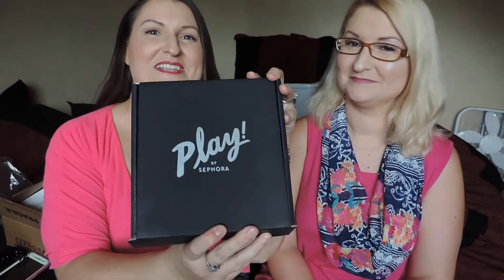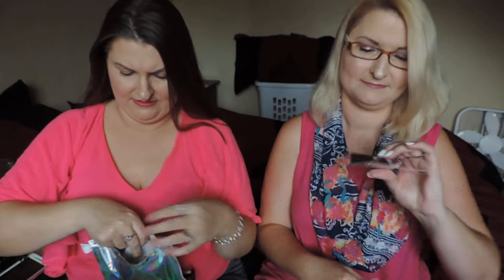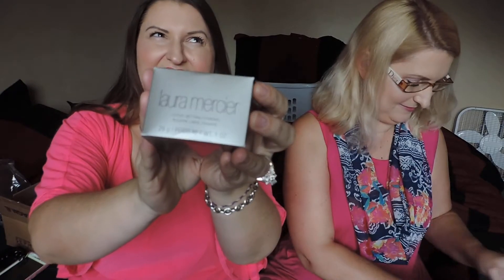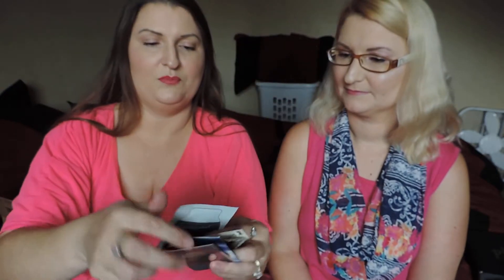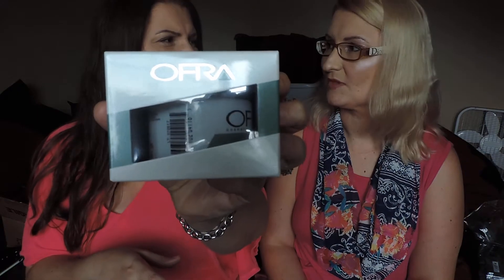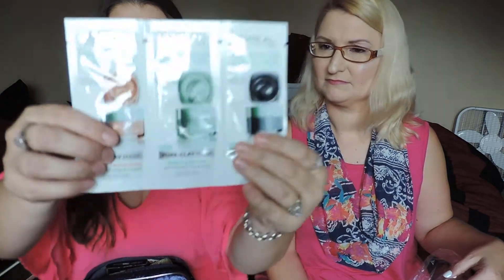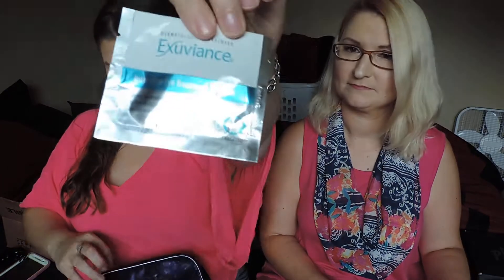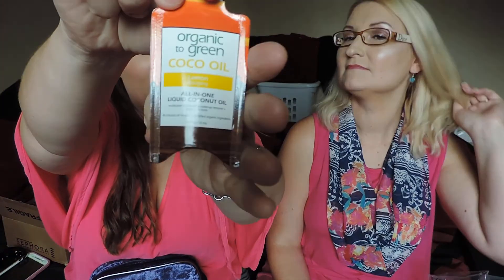Sephora All Star Edition box & mini Sephora/Ulta haul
Hi Beauties! We appreciate all our viewers. For once it wasn't hot. :)

Opinions expressed are our own.